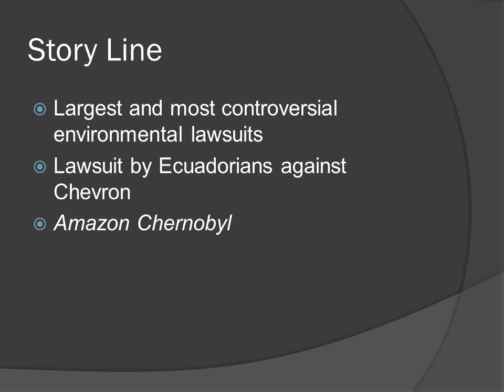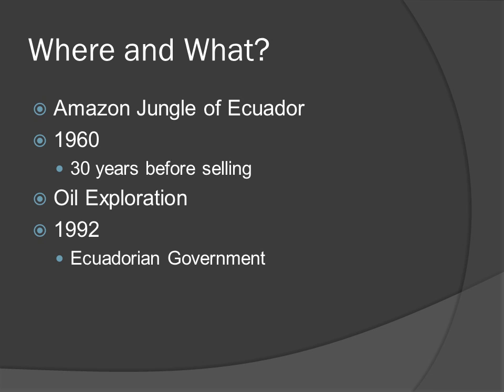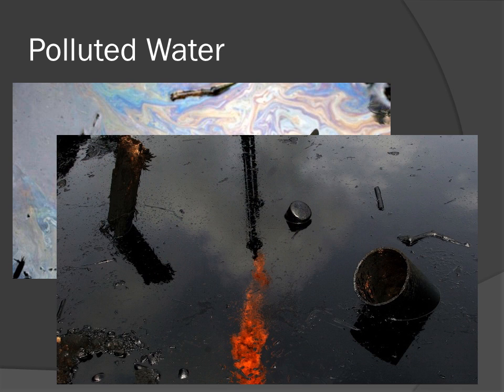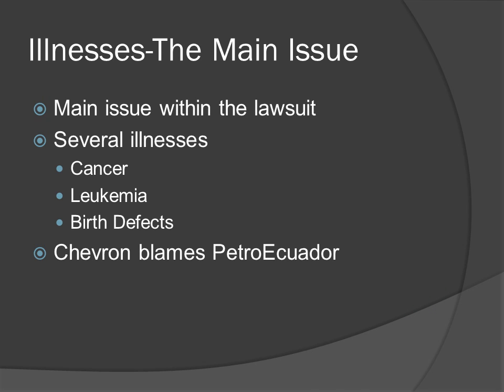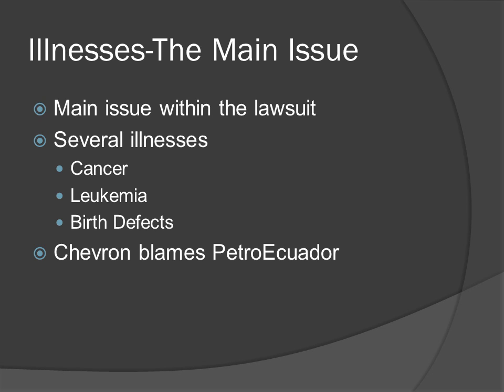Foreman, Eric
1101-14
M/W 3:30 PM - 4:45 PM
Crude: The Real Price of Oil